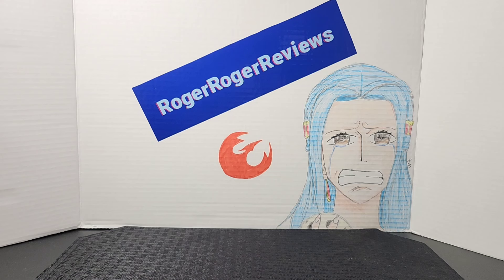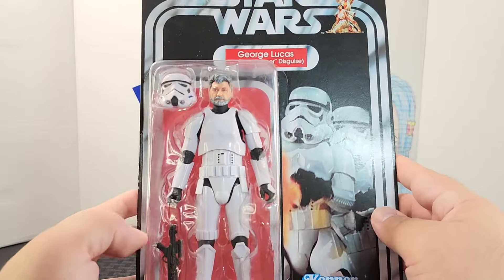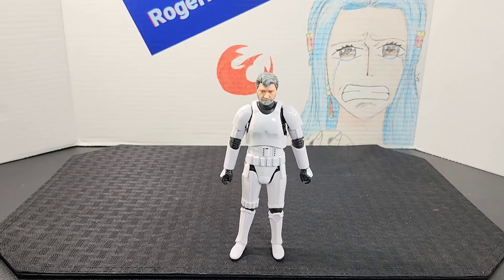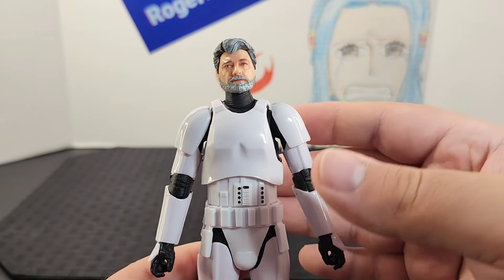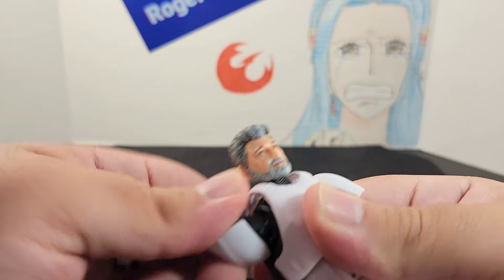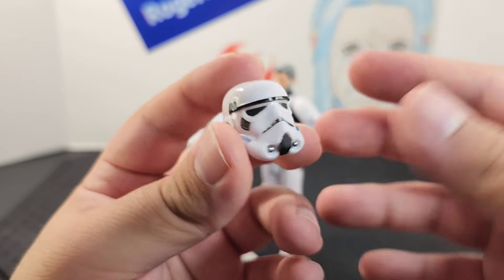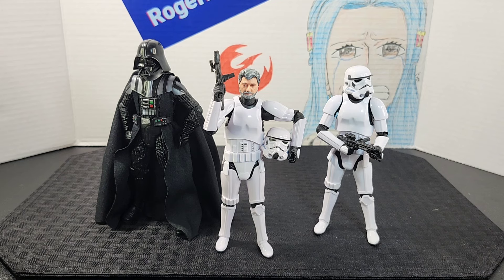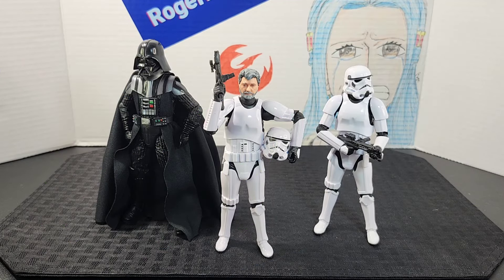Star Wars The Black Series George Lucas Figure Review Birthday Special 🎂 🥳 🎉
In a galaxy not to far away, a certain person was born and would change the world with his story of a farmboy who chased his dreams, a princess who leads and a smuggler that saves the day...

Happy Birthday George Lucas!!!